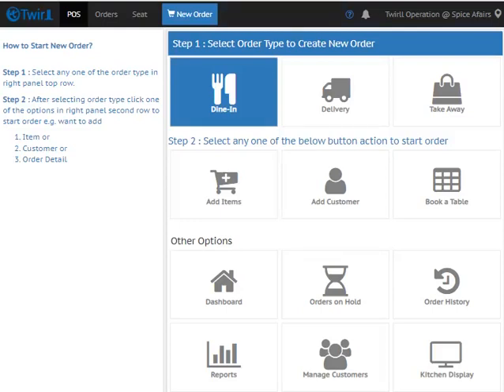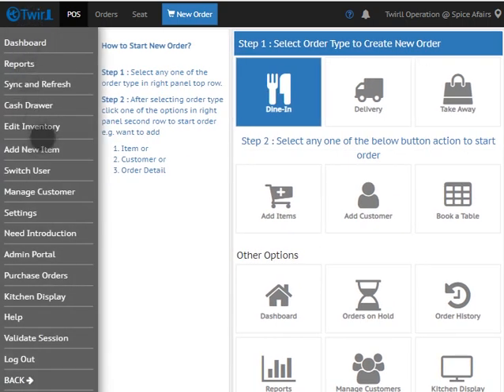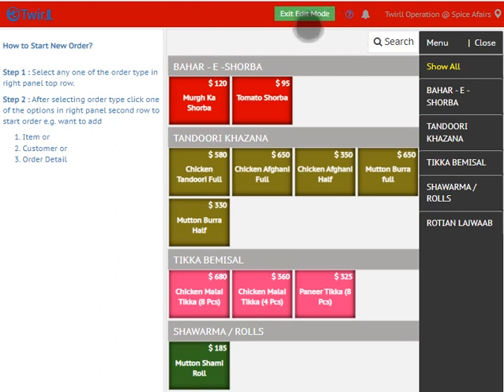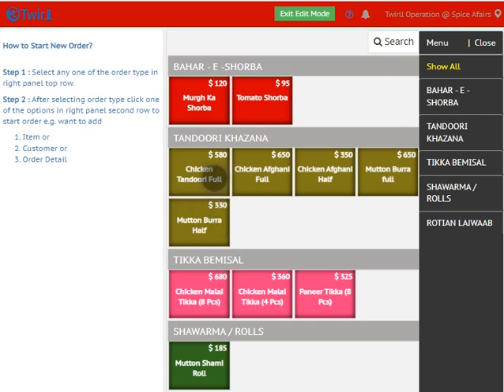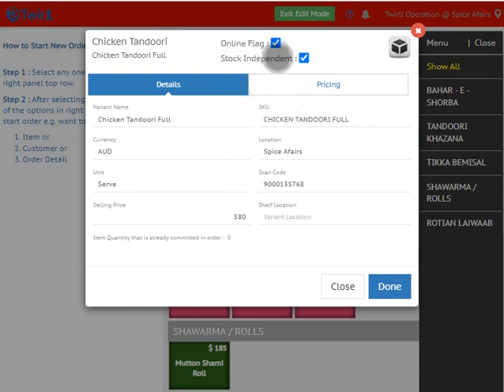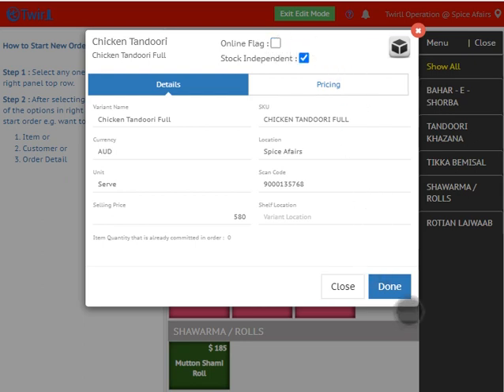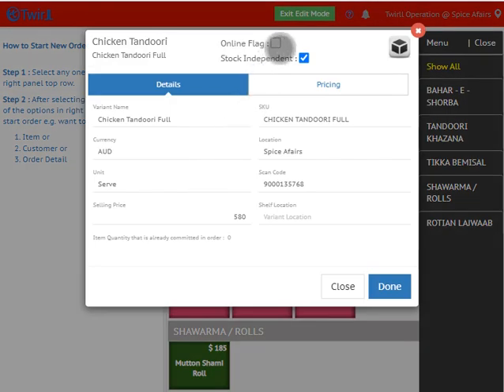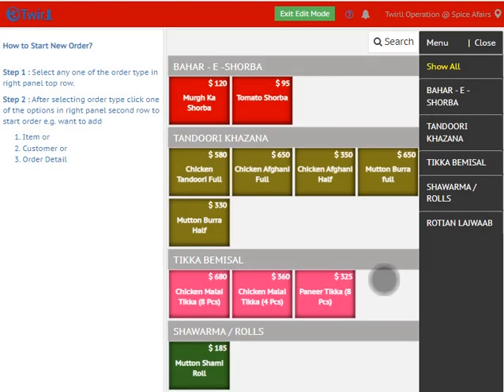How to make item offline/online on website |Twirll Cloud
Welcome to Twirll

Twirll is a Business Ready Digital Cloud Platform
To Grow , Automate & Run Business

Industries
 c. Hospitality
 1. Multi Channel Sales
 2. Marketing
 3. CRM
        4. Invoicing
 5. Automated inventory and order management
 7. Forms for Custom Business Process
 8. IOT Connect